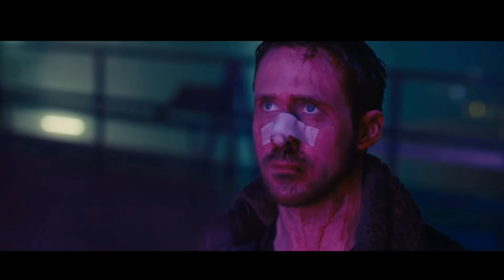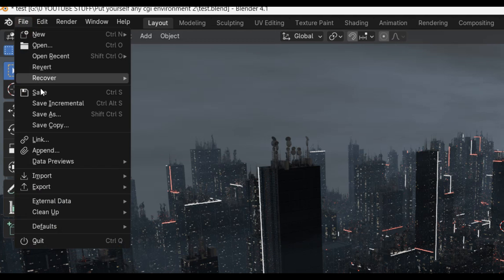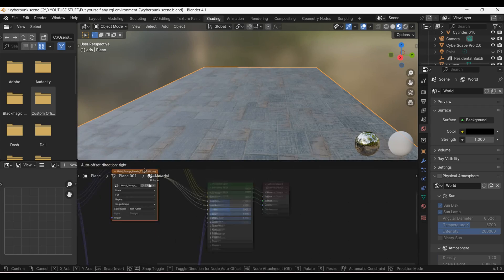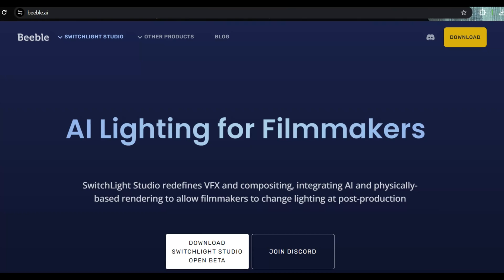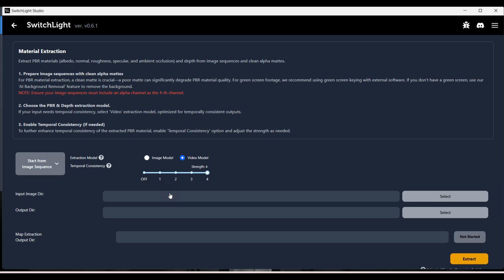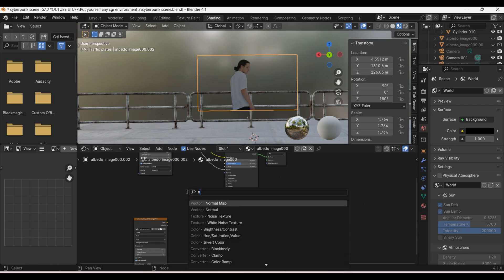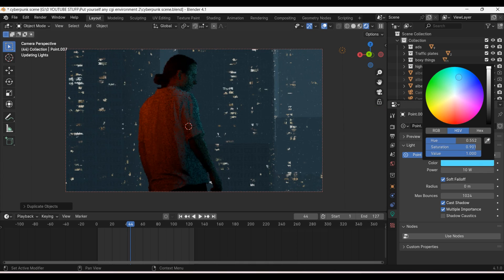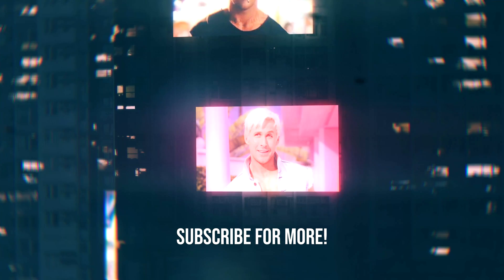Put Yourself in Any CGI Environment - BLENDER (Episode 2)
How to Put live action footage into a CGI Environment in Blender Part 2.
Hello,
Today I'm creating this Cyberpunk style Neon city scene, and I will be showcasing how I put myself (live action Greenscreen footage) into this CGI environment. This video also shows how you can use AI program SwitchLight Studio to relight your live action footage.
Inspired by Cyberpunk 2077, Blade runner 2049 and Altered Carbon.

Big thanks to Ryan Gosling!

Timestamps:
0:00 - Intro
0:19 - Blender Scene
1:32 - Filming Footage
1:45 - Ai Relighting / SwitchLight Studio
3:24 - Adding details